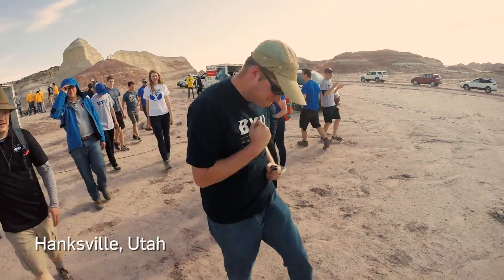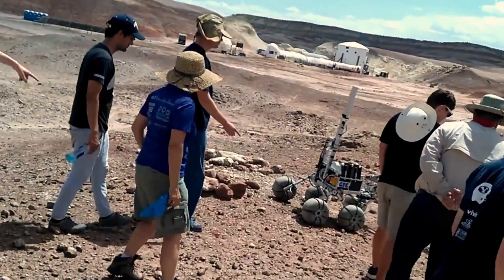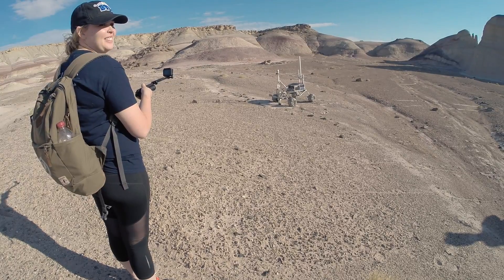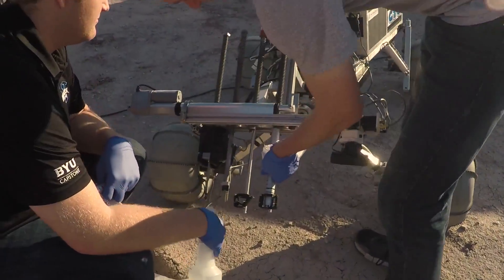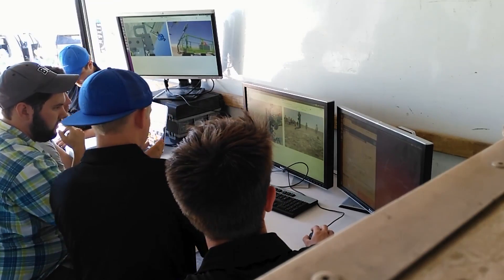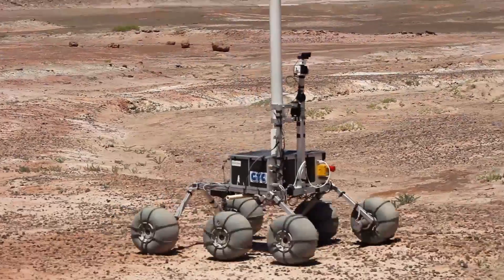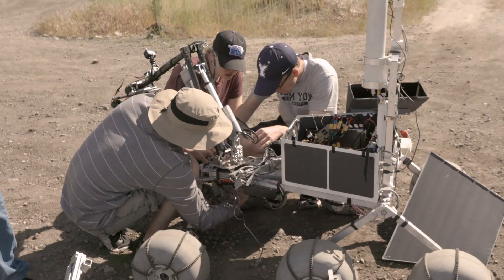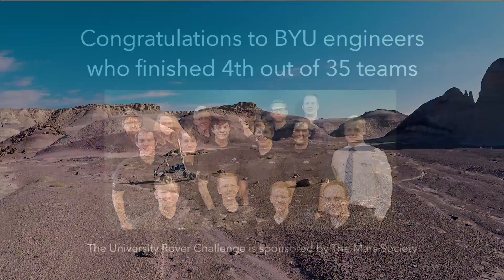BYU Mars Rover team finishes 4th in international robotics competition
Competing with elite teams from 13 countries, BYU engineers recently returned from "Mars" with a fourth place finish in the University Rover Challenge.

Sponsored by The Mars Society, the rover challenge is considered one of the most difficult robotic competitions for students because vehicles must be autonomous and capable of completing various tasks in extremely rugged environments.

After three days of competition in the "Mars-like" desert near Hanksville, Utah, BYU engineers finished fourth with a score of 324.7 points, including a perfect score in the science challenge. The top team was from Missouri University, with Uniwersytet Wrocławski (Poland) finishing second and Częstochowa University of Technology (Poland) finishing third.

A total of 82 teams from 13 countries participated in the University Rover Challenge: an elite field of 36 teams, including BYU, was selected to compete in Utah (35 participated). The goal, according to the sponsor website, is "to design and build the next generation of Mars rovers that will one day work alongside human explorers in the field." To learn more about the rover challenge,